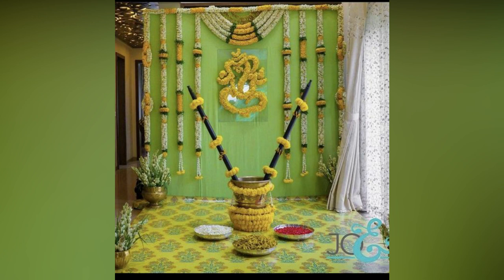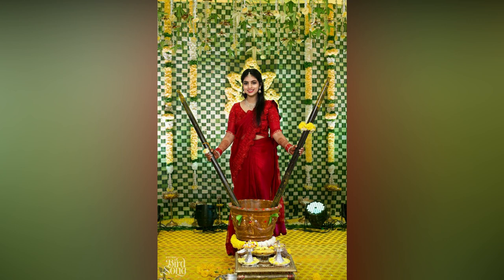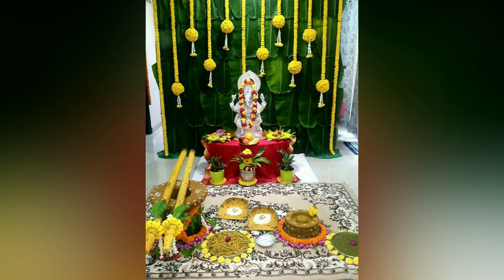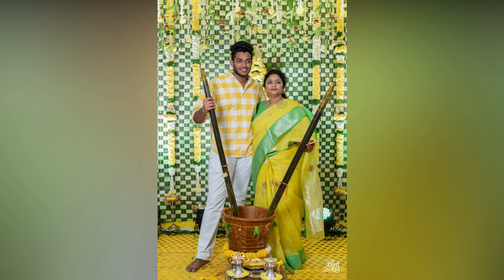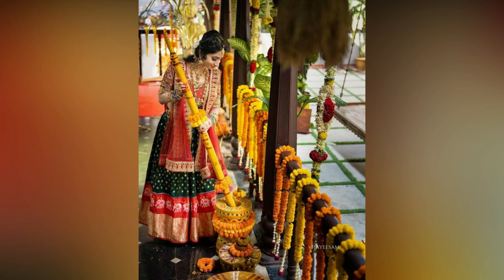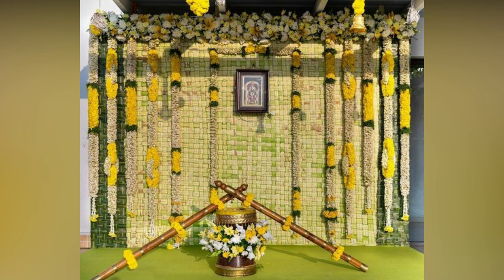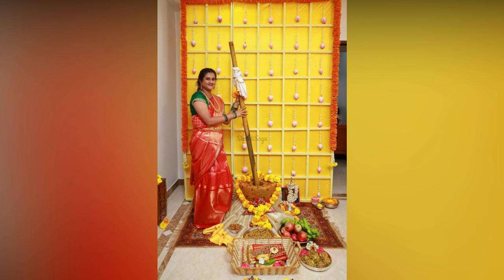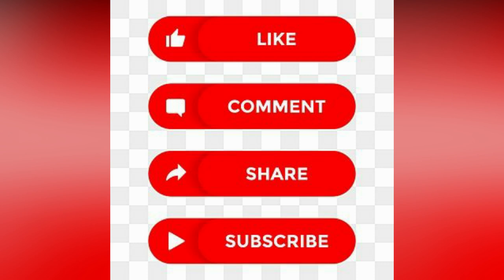Pasupu Function Decorations 2024 || Latest Pasupu Kottadam Function Decorations || Pasupu Decor 2024